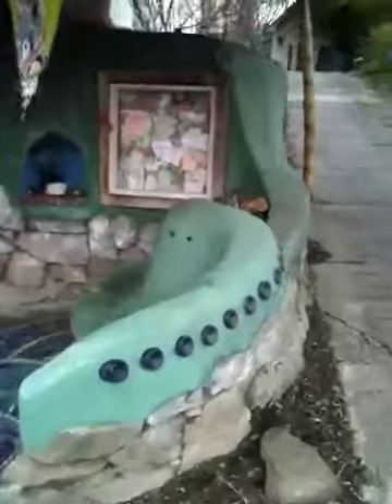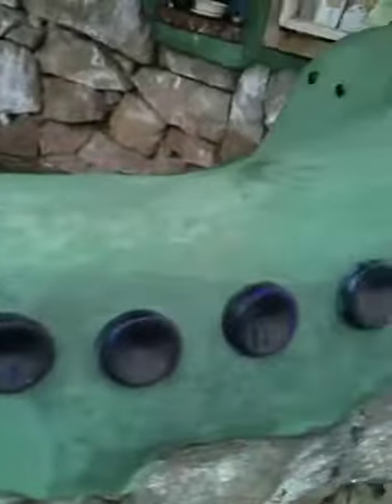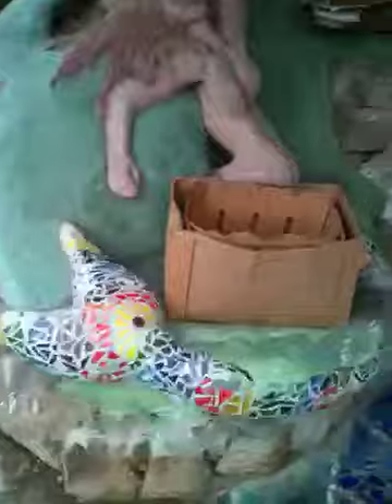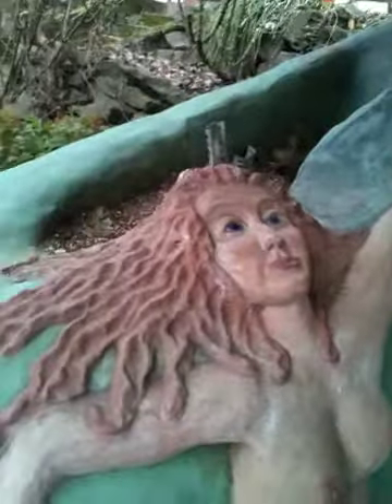The lighthouse: intersection repair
A community built public gathering space in the Hawthorne neighborhood of Portland. A great example of homeowners turning private property into public space. Built during one of the VBC events put on by The City Repair Project. Features beautiful mosaic tile work.